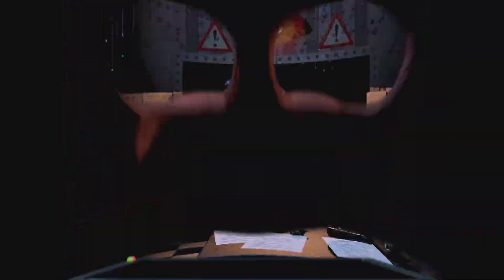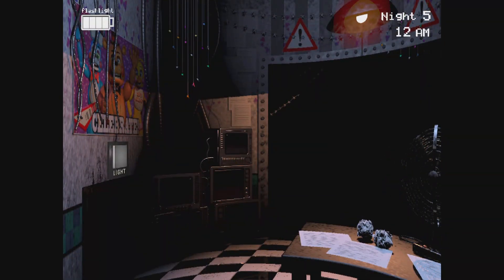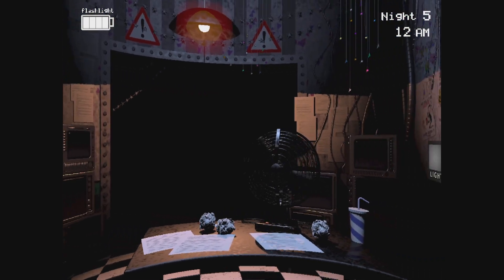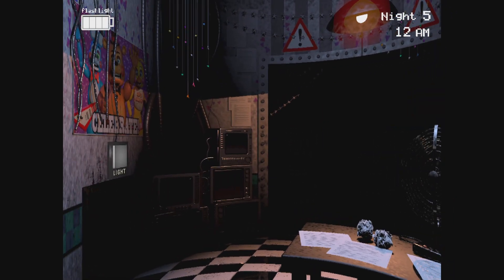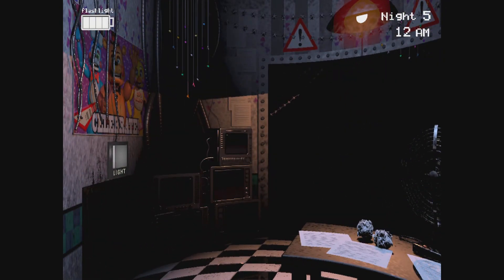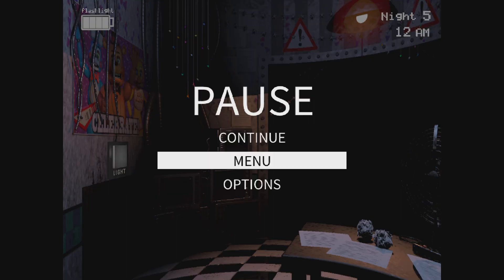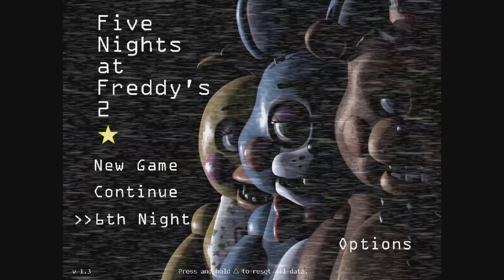How to press on Freddy's nose in fnaf